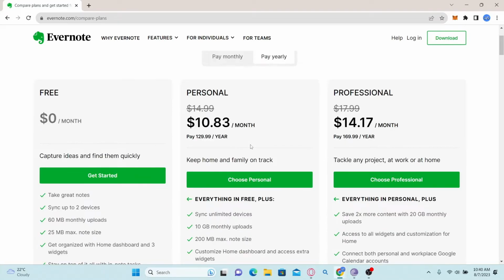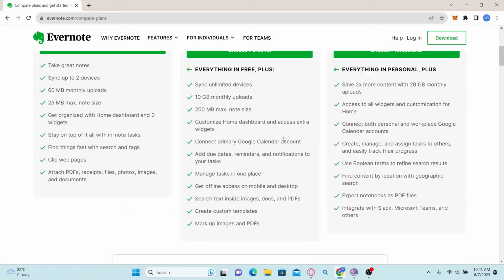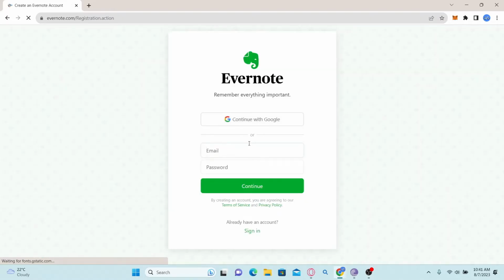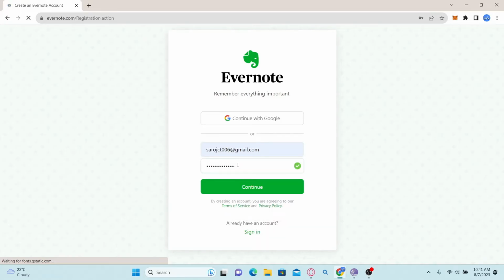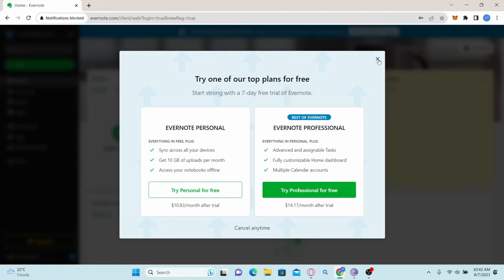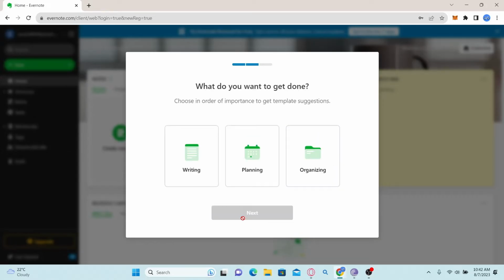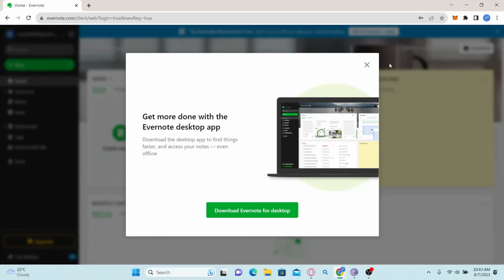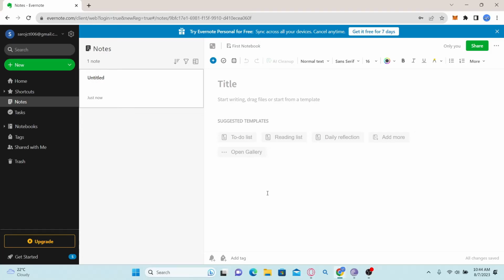Evernote Account Signup: How to Create Evernote Account (2023)?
In this video, I will show you how to sign up for Evernote. I will walk you through the steps, step-by-step, so that you can easily create an account and start taking notes, organizing your thoughts, and staying productive.

0:00 Intro
0:07 Evernote Account Signup Tutorial
1:22 Outro